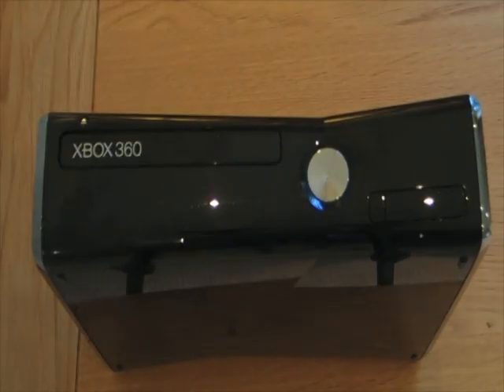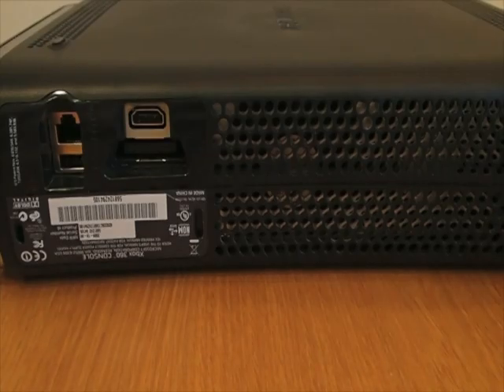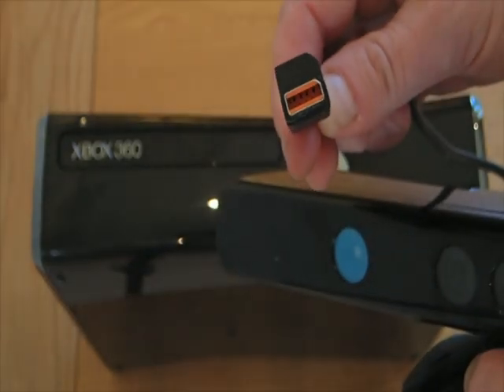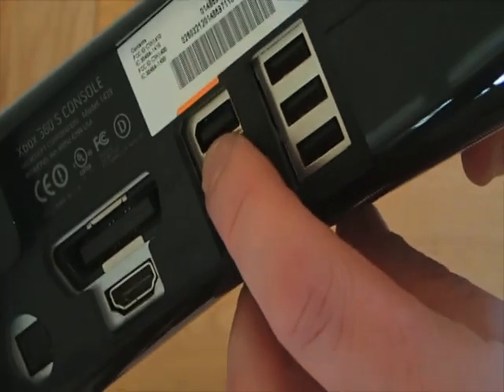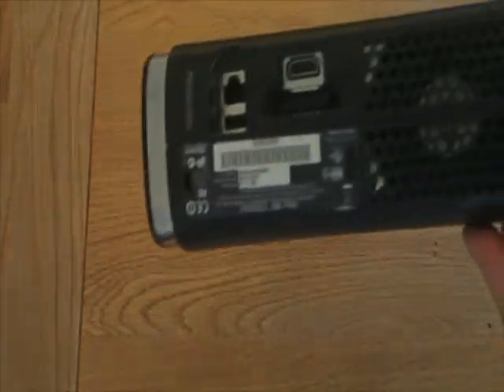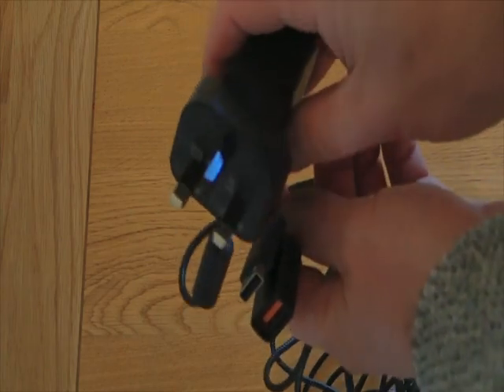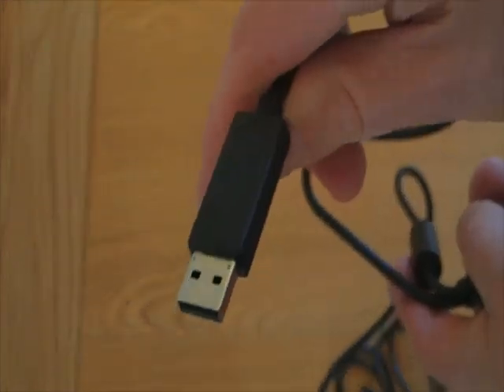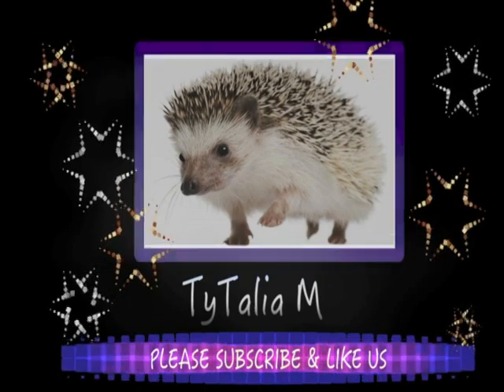How to connect a Microsoft Kinect to an older xbox 360 using an additional cable adaptor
How to connect a Kinect to older xbox 360, like the Elite etc, simple connector that you need to purchase if you have the later Kinect model.